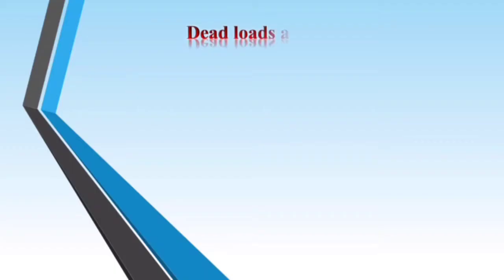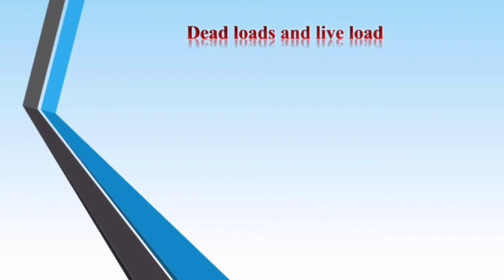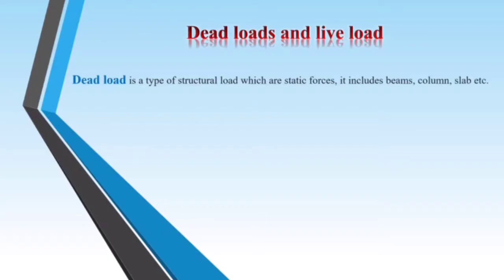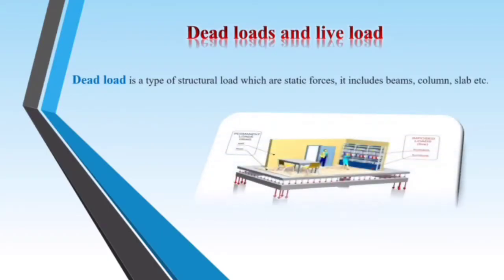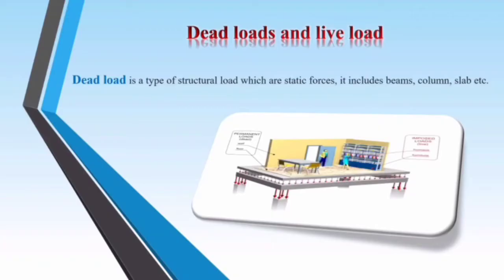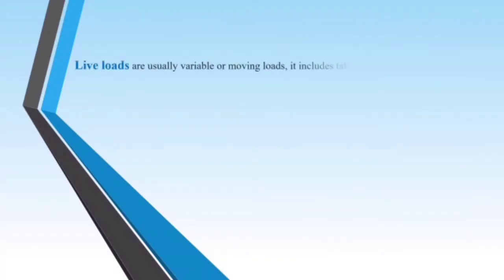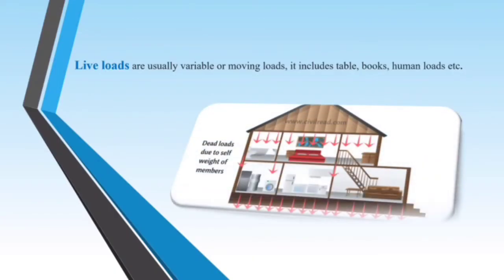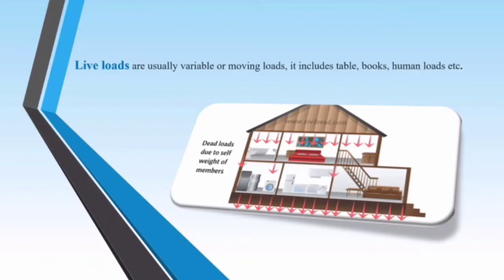What is Dead load and live load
For more videos the link is given below..
Video links//

Grade_of_concrete

How_to_calculate_the_cement_sand_aggregate

Size's_of_bricks_and_blocks_and_how_to_calculate_the_number_of_bricks
 how_to_find_irregular_plot_area

Shear_force_and_bending_moment